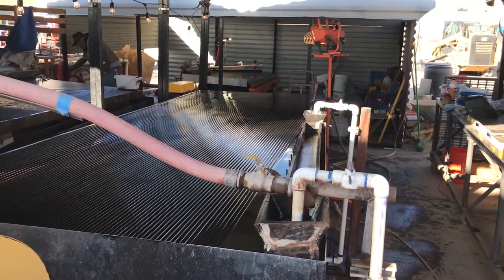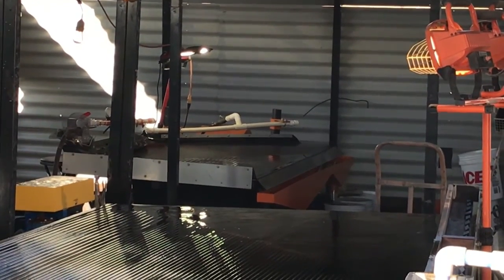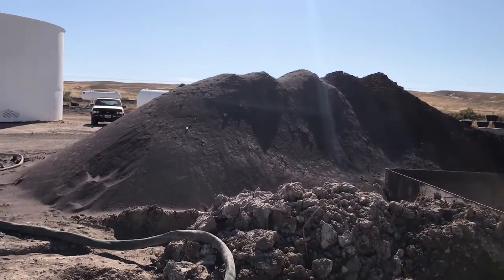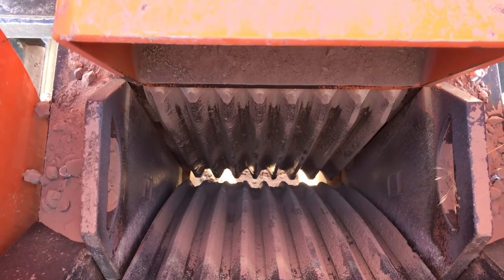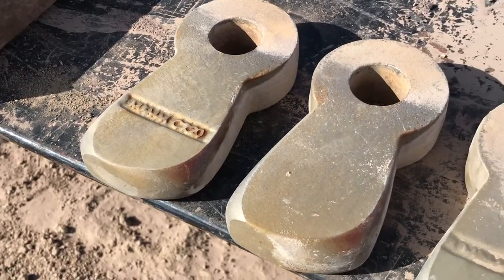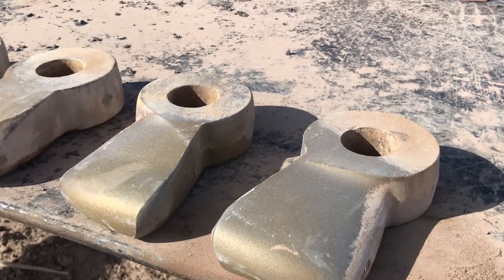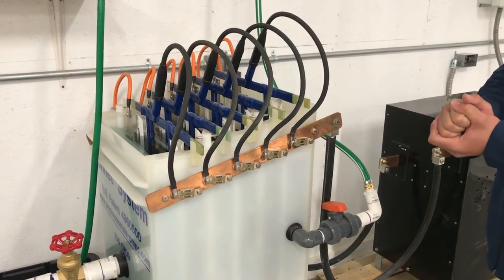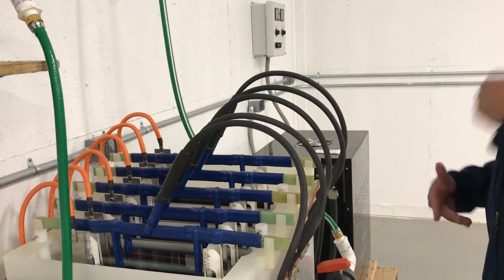Gold Ore Toll Mill and Electro-Refining For Hardrock! Shaker Table, Hammer Mill, and Jaw crusher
Visiting the site of one of our customers mills.  He purchased and is operating a 2 TPH turnkey system from MBMM and is custom processing ores and concentrates.  He is using a jaw crusher, hammer mill, and shaker tables to make a high grade concentrate, and then leaching the concentrate to produce an electro-refined gold product that can be sold directly or further upgraded in house.

Smelting Supplies:
Crucibles: #4 10# fire clay

Underground Mining Equipment:
Feather and wedge set